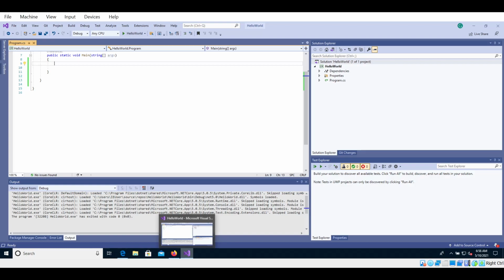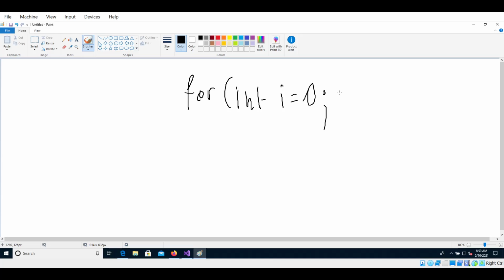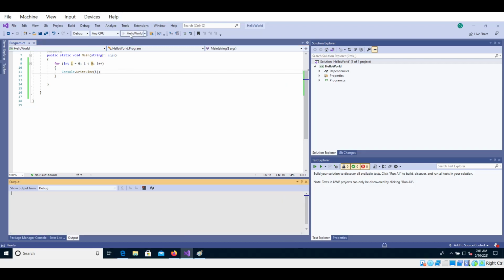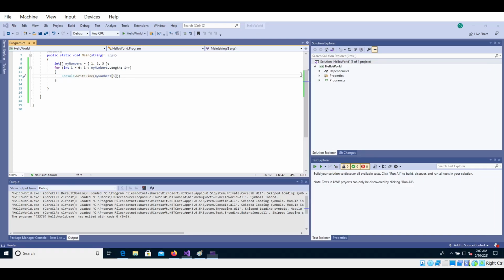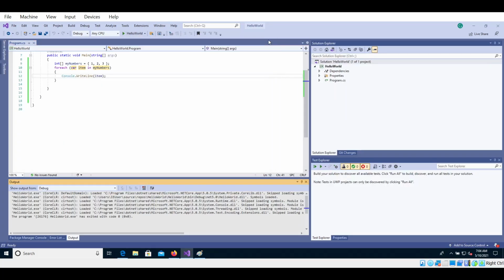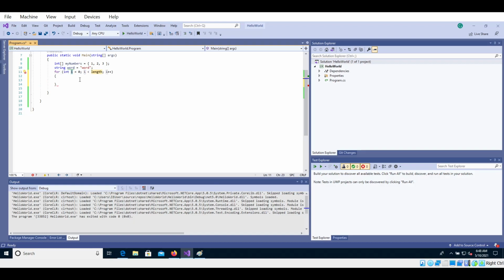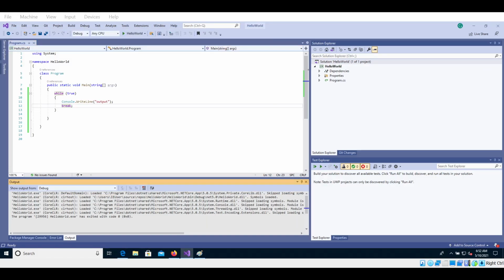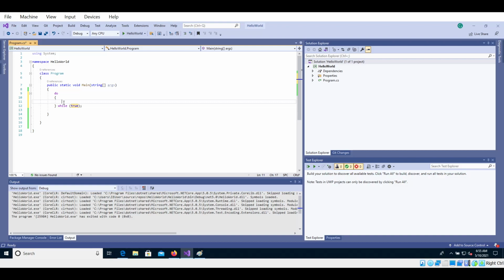C# Tutorial - Loops